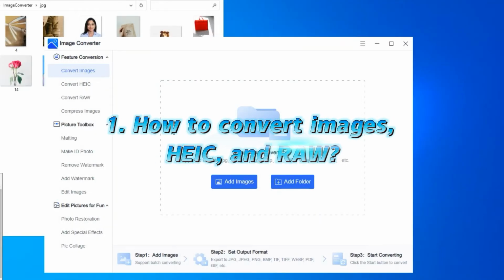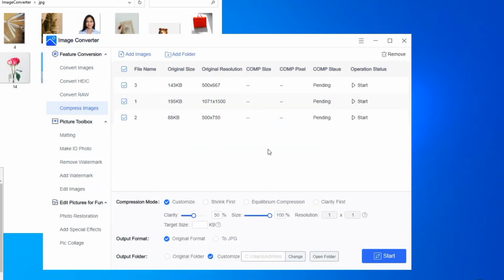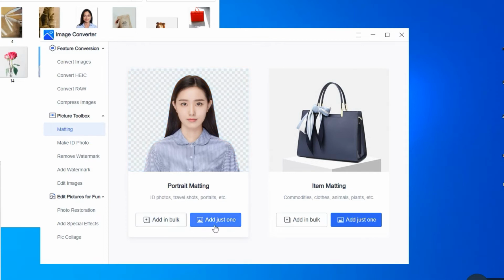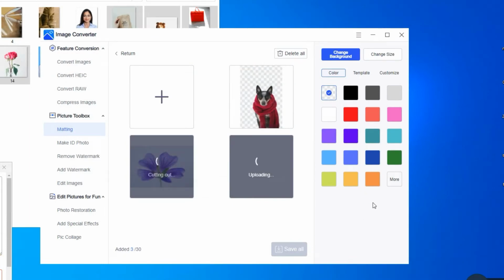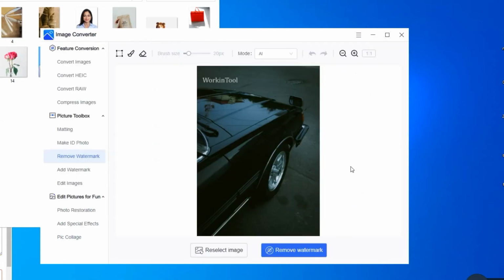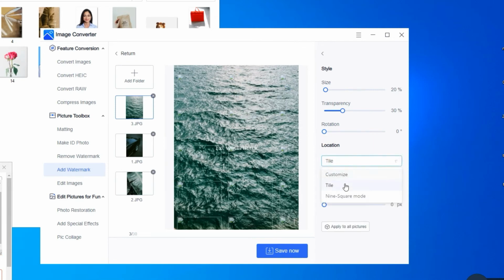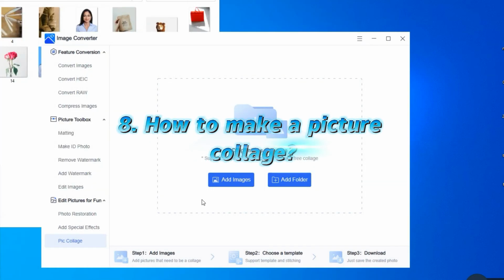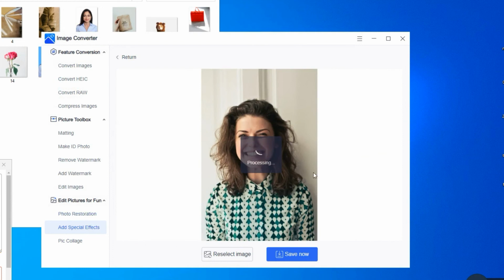Best Free Photo Editing Software | WorkinTool Image Converter Tutorial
Best Free Photo Editing & Image Converting Software
WorkinTool Image Converter is a free image converter and image editor. In this tutorial, you'll learn how to convert, compress, edit pictures, make picture collage, etc. using this powerful image editing software.

0:00 Introduction
0:28 Convert images, HEIC, and Raw
1:20 Compress images
2:21 Change, remove, or make a transparent picture background
3:52 Make an ID photo
4:25 Remove watermark from photos
5:02 Add watermark to photos
5:56 Edit images
6:43 Make a picture collage
7:20 Edit pictures for fun (restore old photos, colorize black and white photos, enlarge photos, fix facial blur, cartoonize a photo, get the gender swap filter, make yourself younger and age yourself)
8:01 Download WorkinTool Image Converter